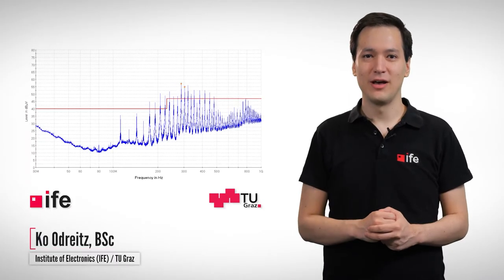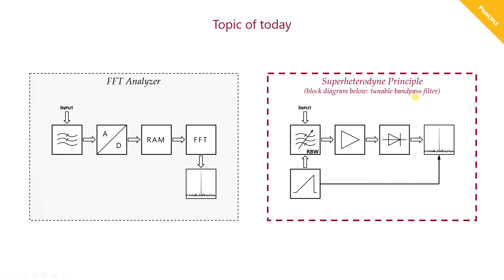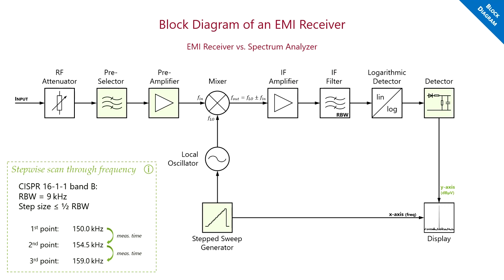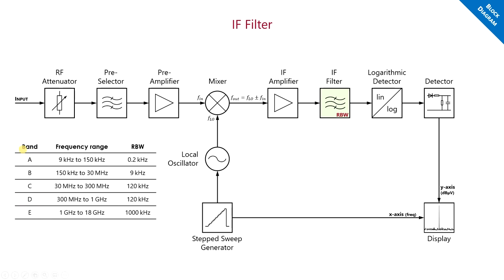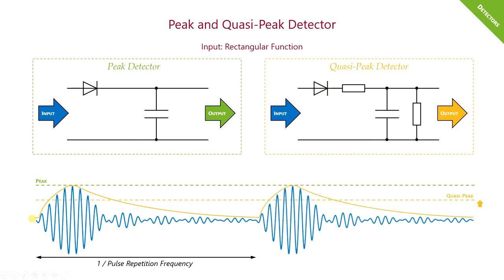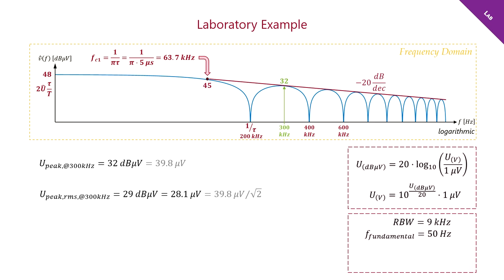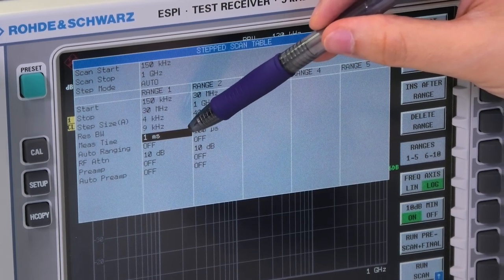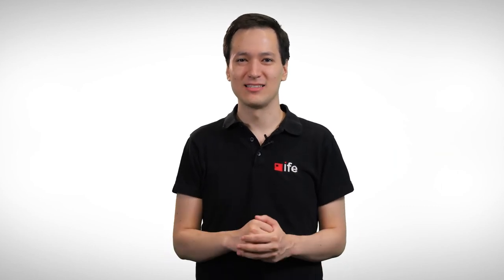How does an EMI Receiver work?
The EMI receiver is the standard measuring device of every EMC test measurement setup. This video explains both the basic principle of the superheterodyne receiver and the necessity of the individual components in the block diagram. Special attention is paid to the choice of the different detectors in the measurement device. At the end of the video, a laboratory example shows the handling of the EMI receiver and the effects of the quasi-peak detector.

Tutor: Ko Odreitz

Chapters:
00:00 - Intro
00:33 - Motivation
01:59 - EMI receiver in general
03:15 - Superheterodyne receiver
06:33 - EMI receiver vs. spectrum analyzer
08:47 - Block diagram
11:48 - Detectors
14:56 - Lab example theory
18:23 - Lab example practice
21:28 - Measurement
24:04 - Recommended literature